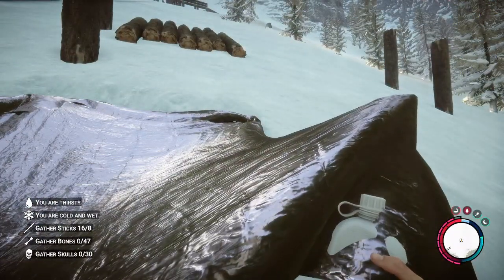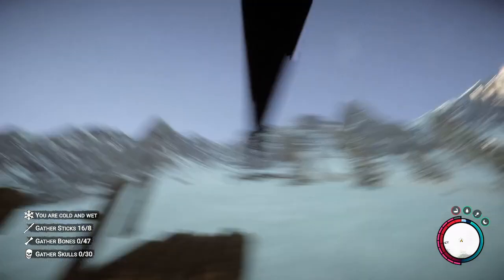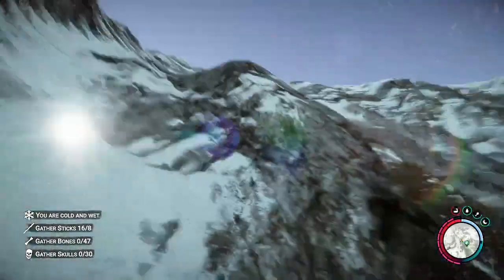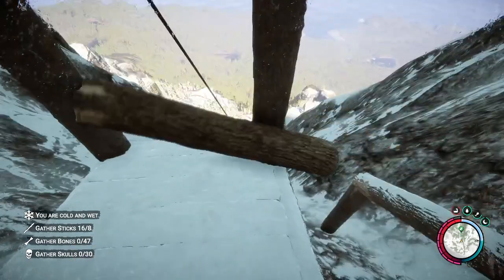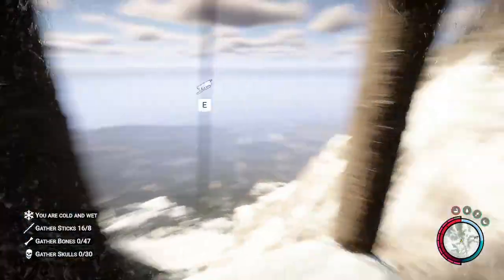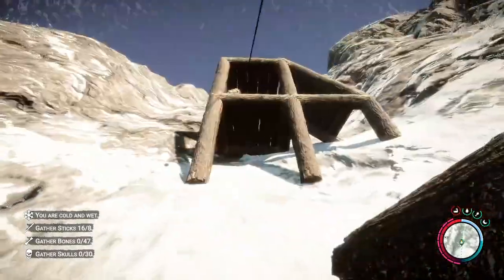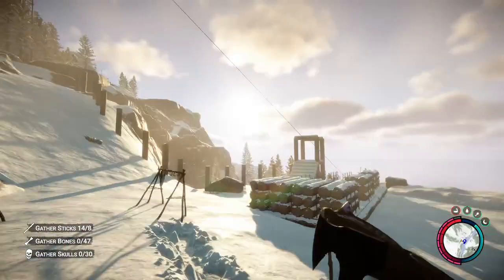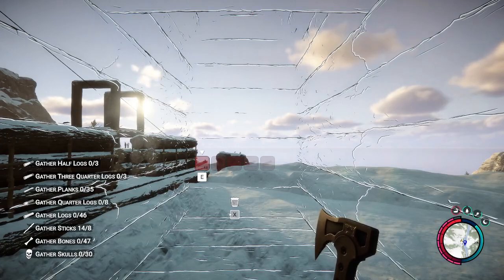[Sons Of The Forest] Walkthrough Gameplay Part 29 Zipline Building (FULL GAME)